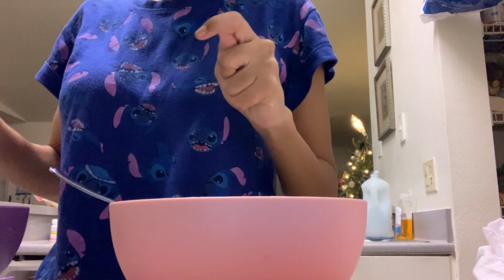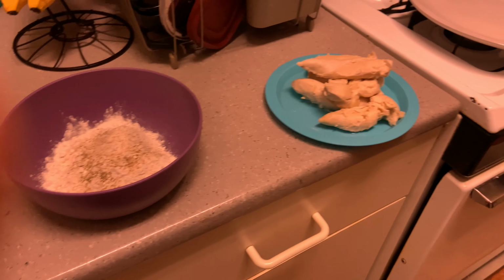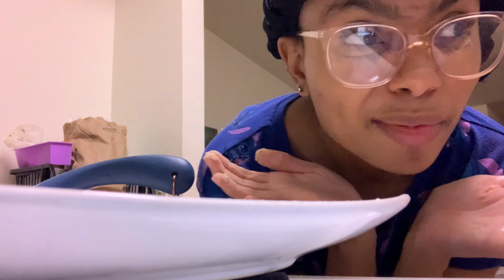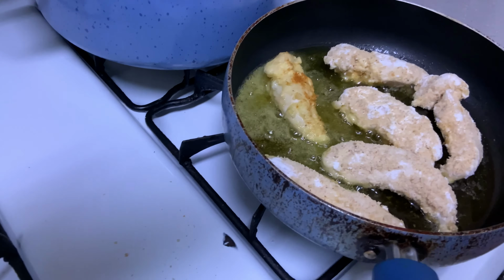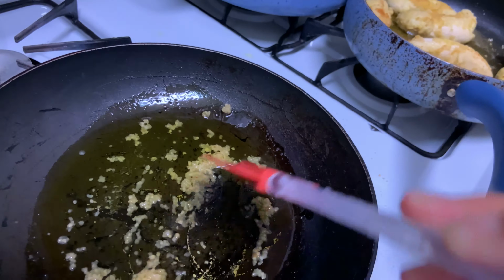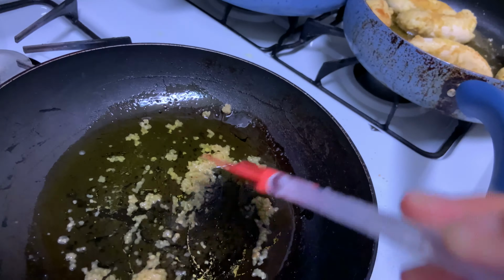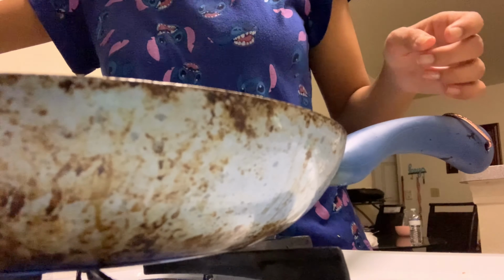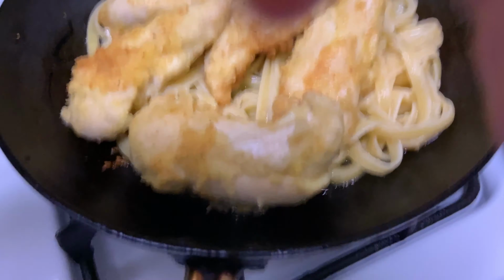Recreating Pinterest Dinner Recipes (big fail) * Vlogmas day 10 *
love you guys!! Stay blessed 🙏

other channel
worryboutyourmakeup

 * music found on YouTube *